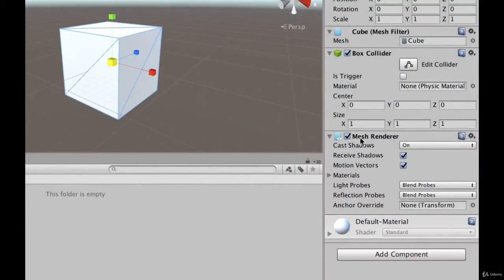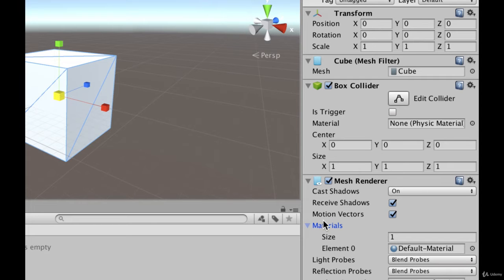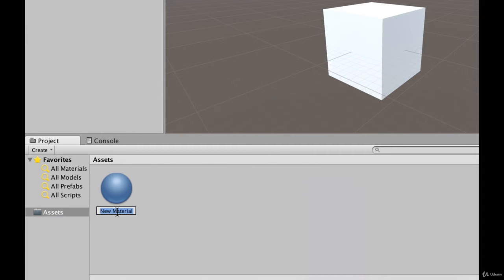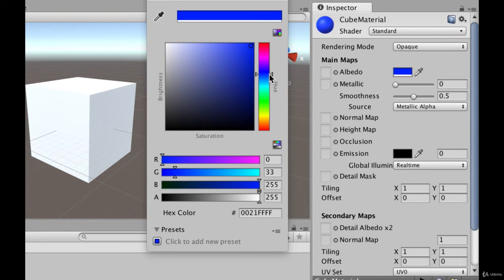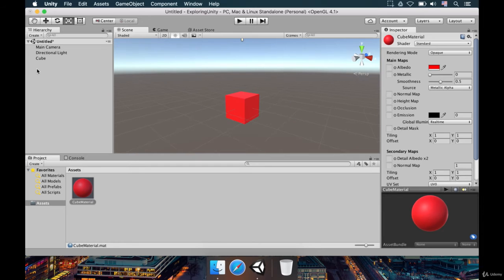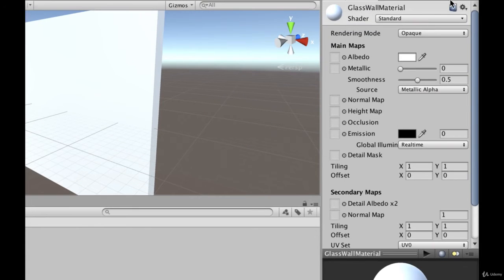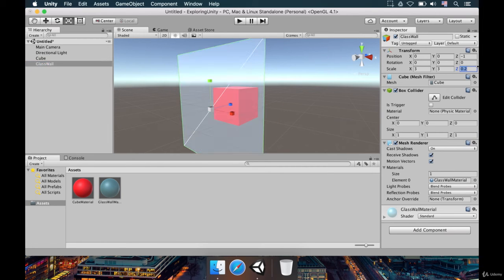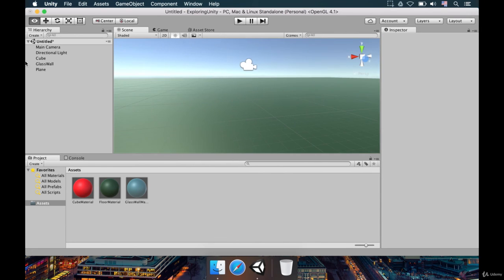Introduction to Unity, Materials (E03)